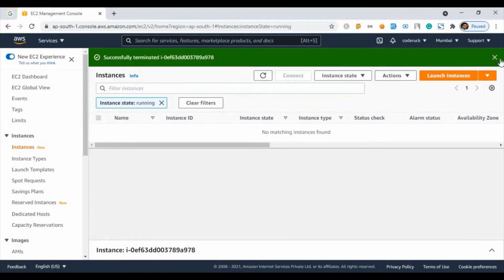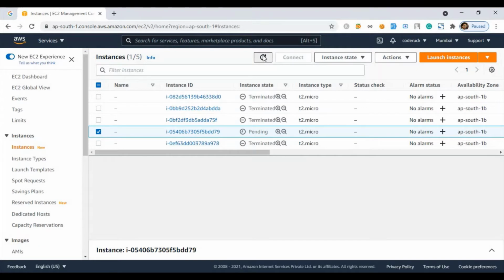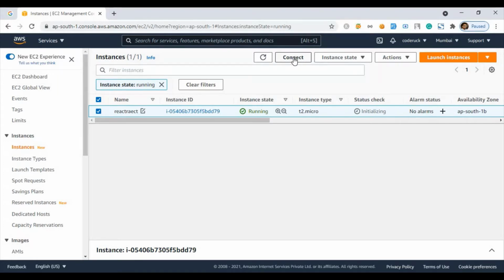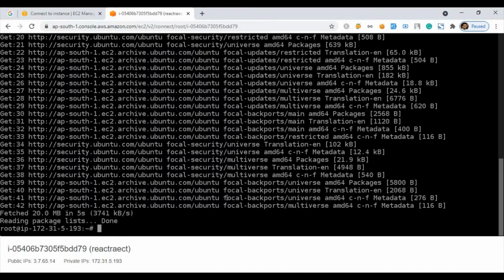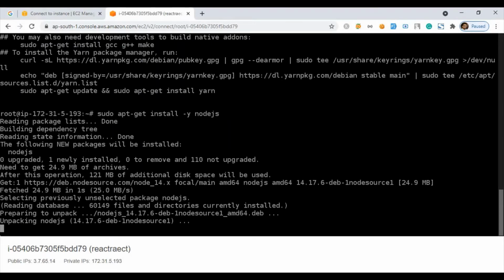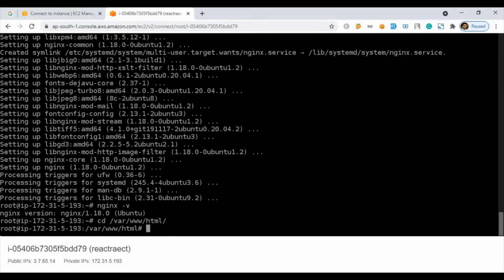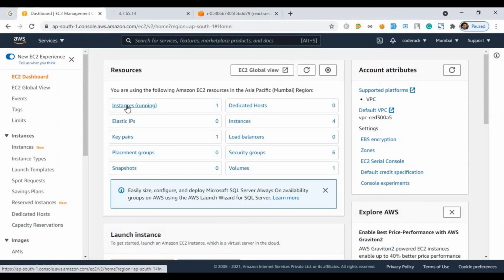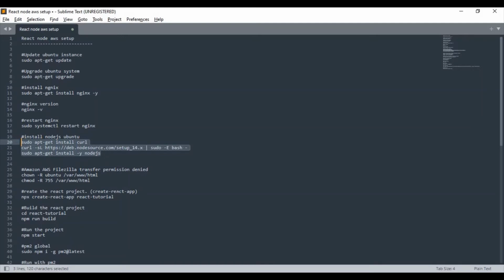Deploy React Node app to AWS EC2 - 2024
Deploy a NodeJS React app to AWS EC2

⌨️ Source Code
Update ubuntu instance

install ngnix
sudo apt-get install nginx -y

nginx version
nginx -v

reate the react project. (create-react-app)
npx create-react-app react-tutorial

Build the react project
cd react-tutorial

npm start